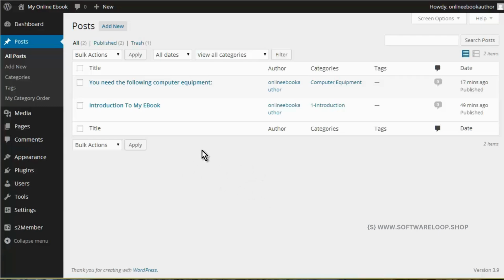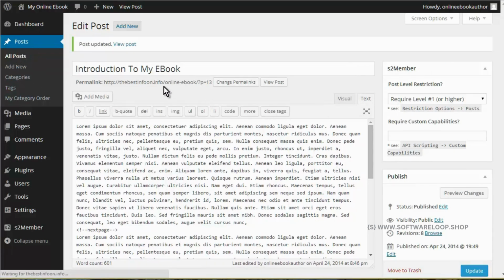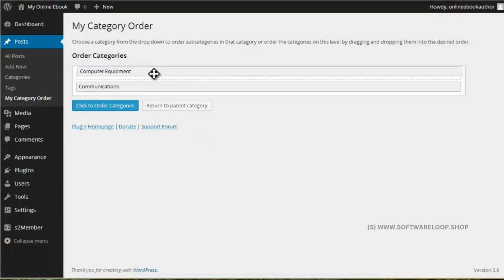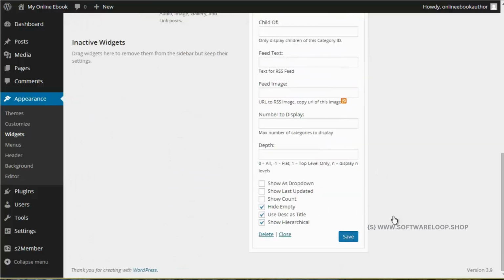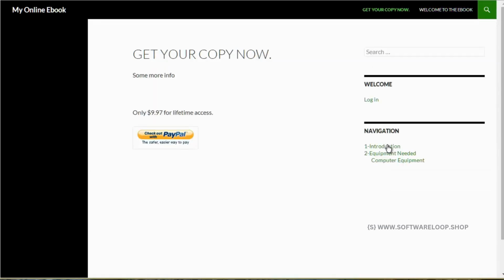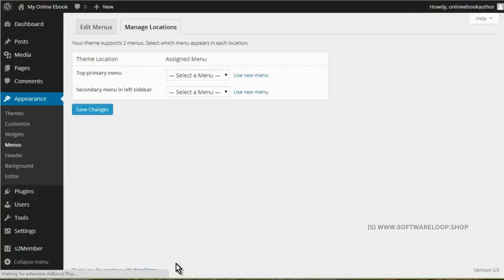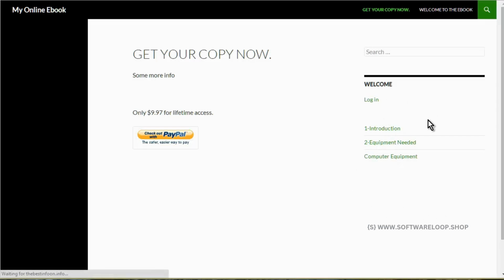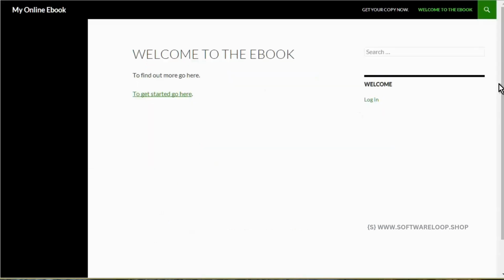V5 Setting Up Navigation